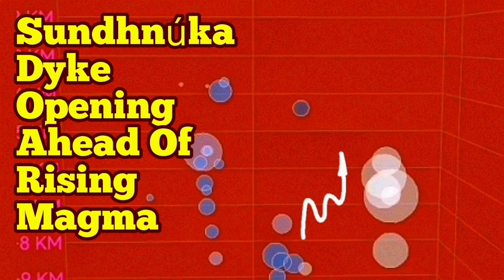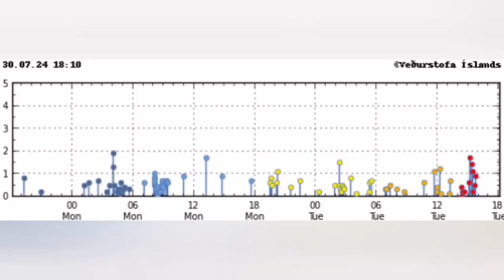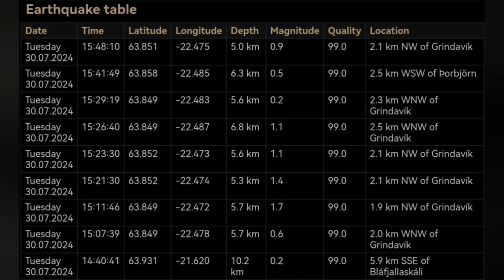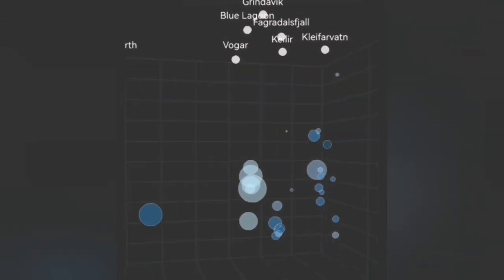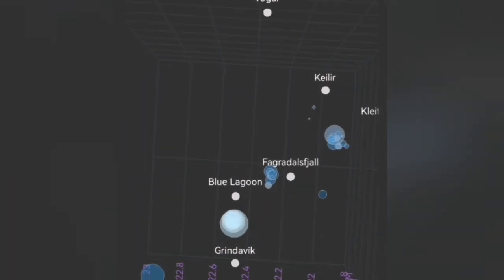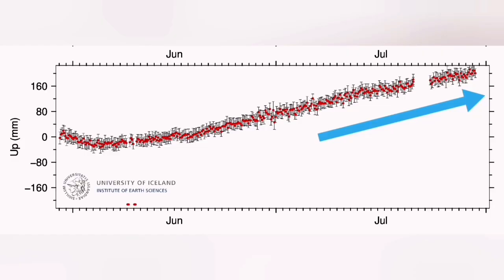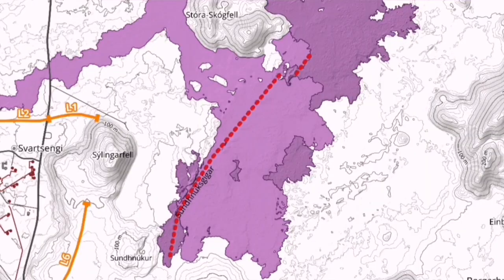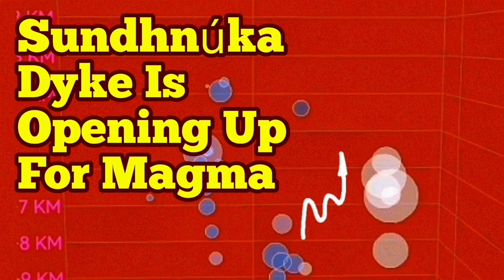Sundhnúka Dyke Fracturing Ahead Of Rising Magma, Iceland KayOne Volcano Eruption Update